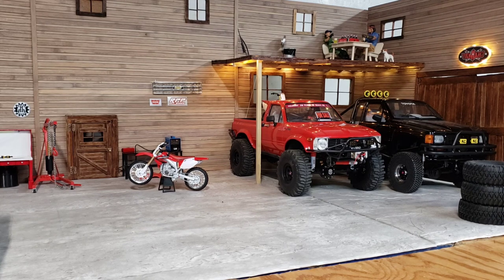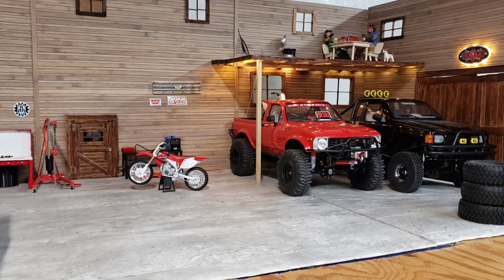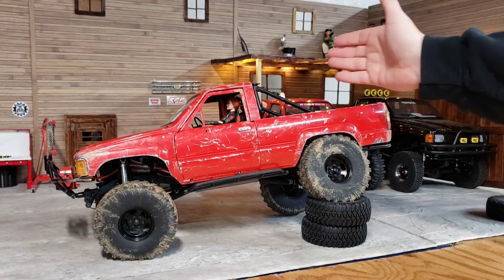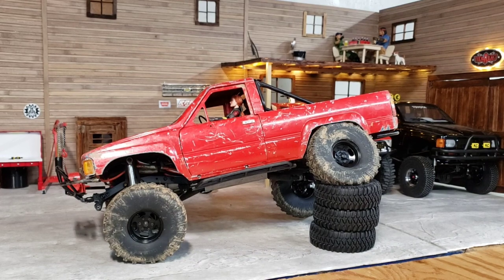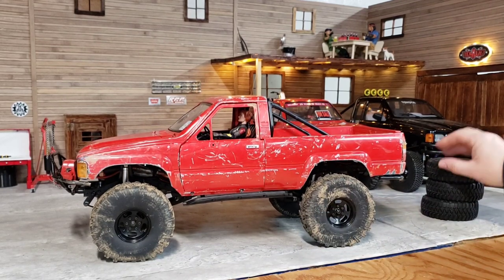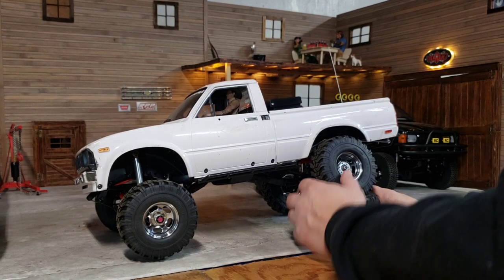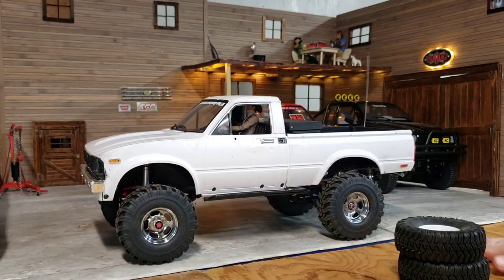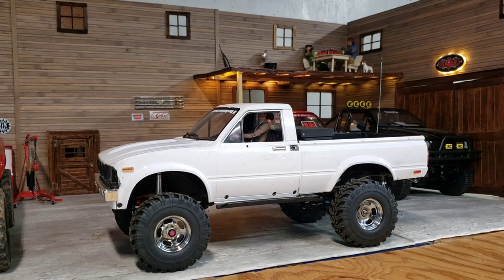Rc4wd suspension setup/Tips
rc4wd rccrawler rccar tf2 scalerccrawler, some different options on properly setting up Rc4wd leaf spring vehicles sharing knowledge that I have gained and what works for me